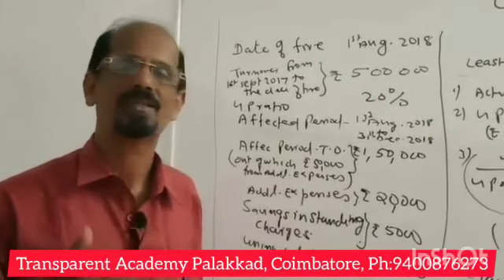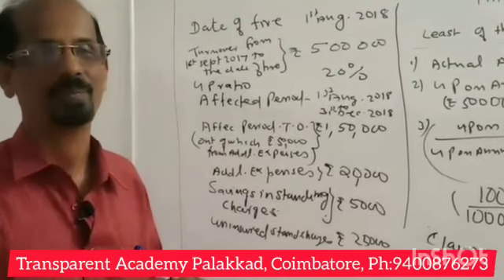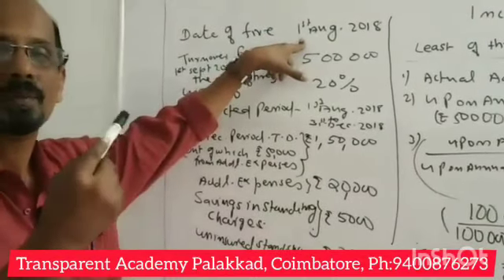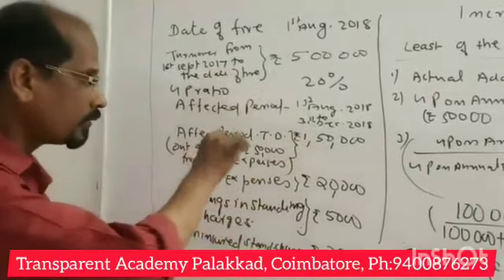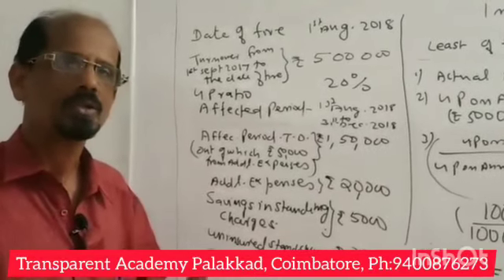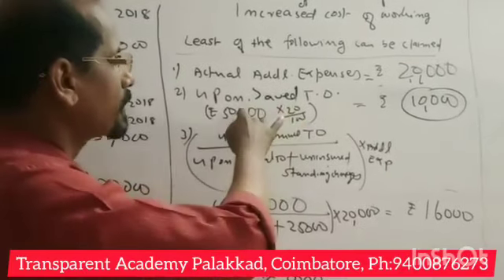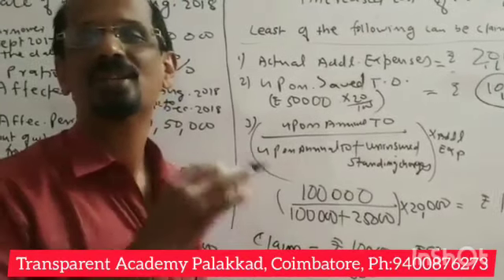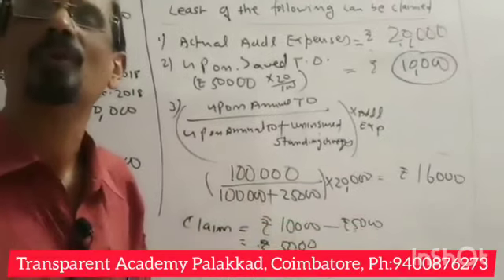CA - Inter-Accounting -Fire Insurance Claim - Part IV - Loss of profit Insurance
CA - Inter-Accounting -Fire Insurance Claim  - Part IV - Loss of profit  Insurance - Claim for additional expense